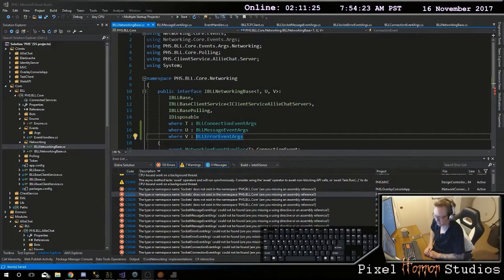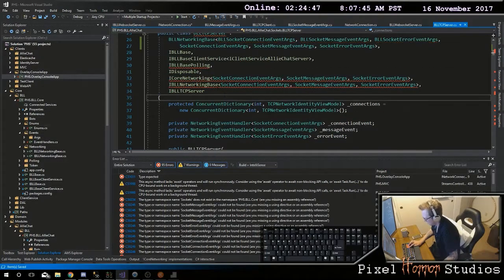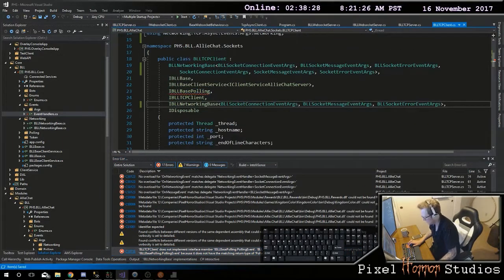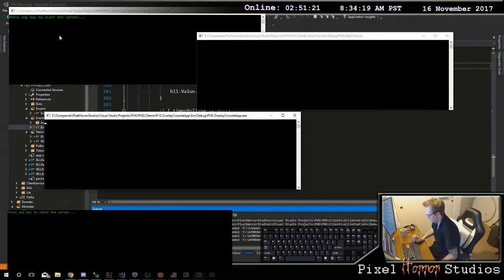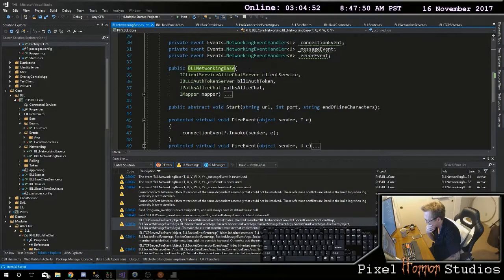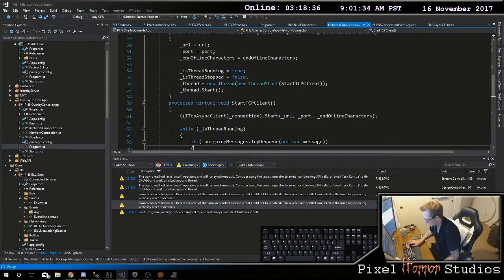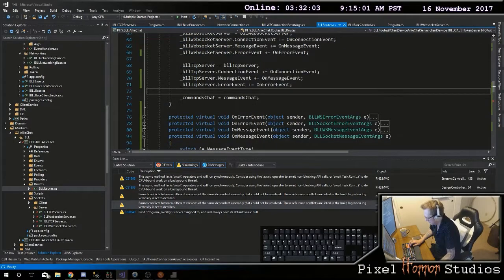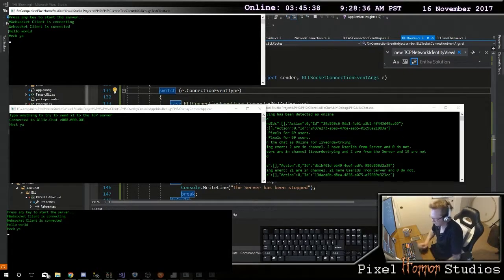Day 41 - 2: Twitch Bot and MVC ASP.NET - Finalizing Websocket Connection and Behaviour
Today we are finalizing the websocket sharp module.